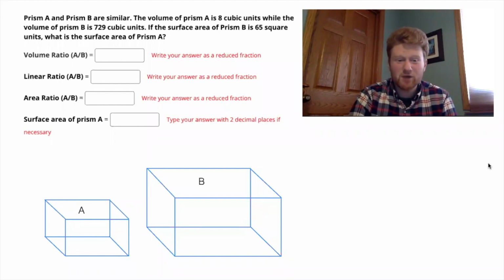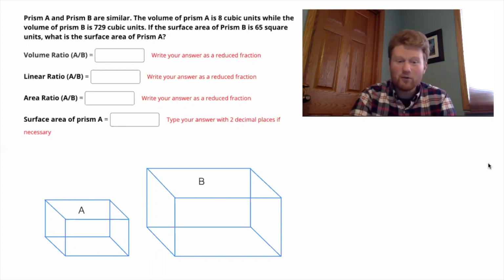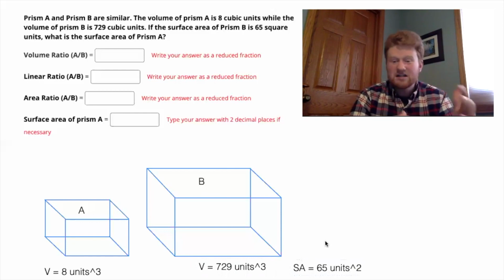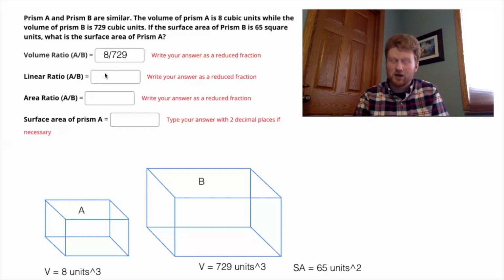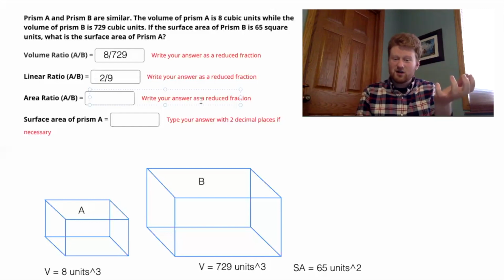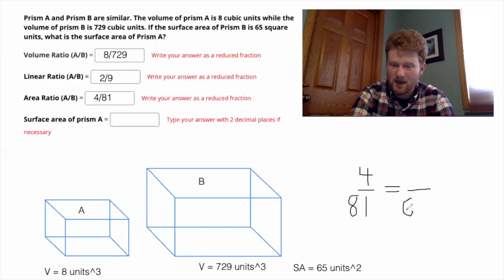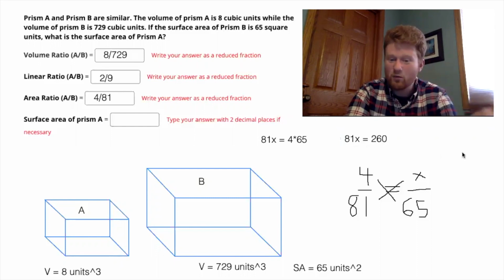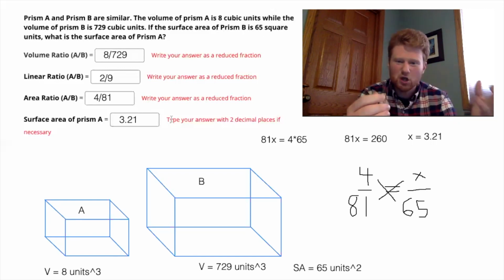Ratios Question 3